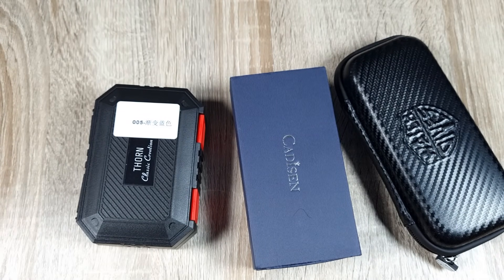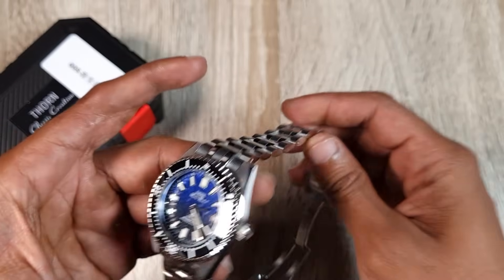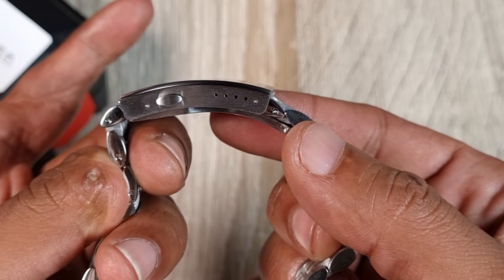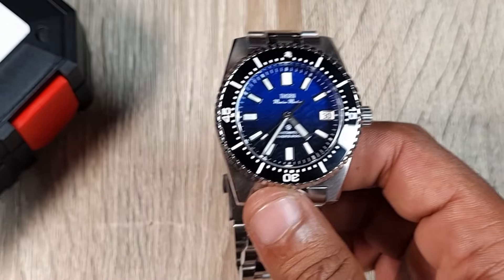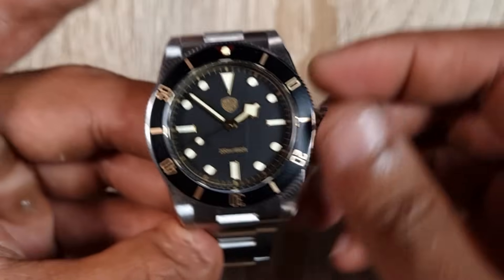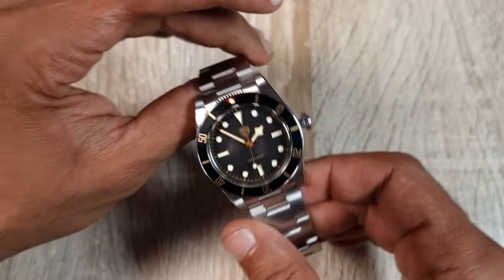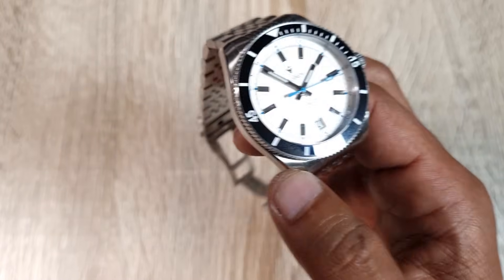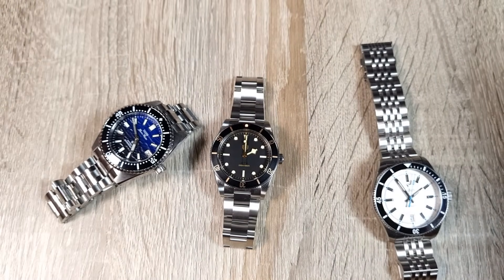Triple Aliexpress watch haul! 2 hits & 1 miss? | Unboxing | The Watcher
Triple Aliexpress unboxing, see what we have today!

Watchdives BB54

Cadisen - New navigator homage NOT Aqua Diver